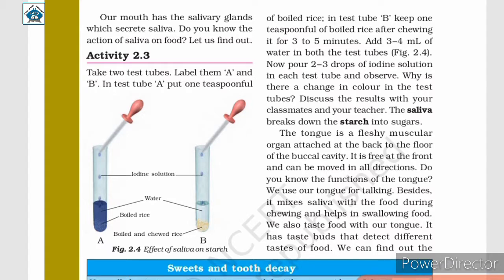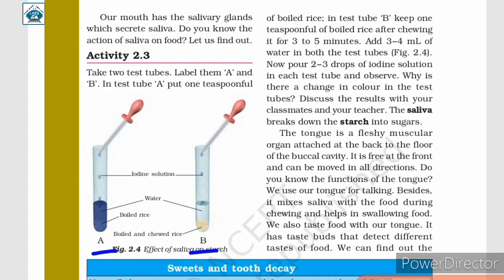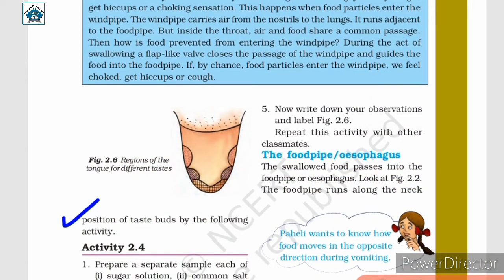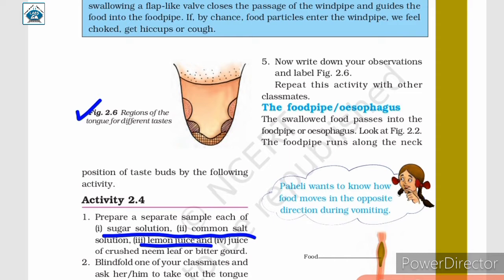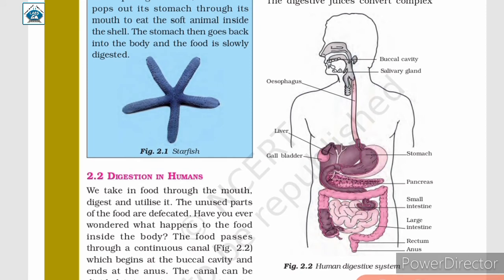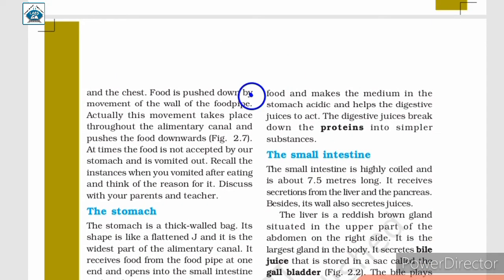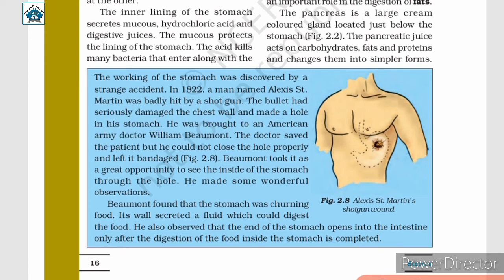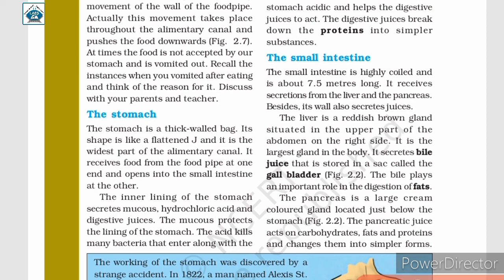Std 7th Science Ch-2 Nutrition in Animals Part-3